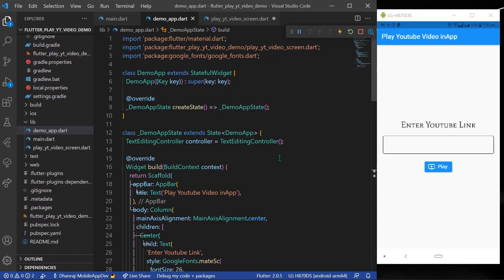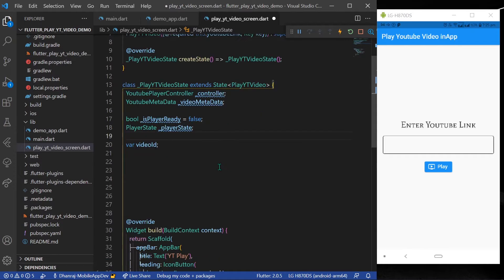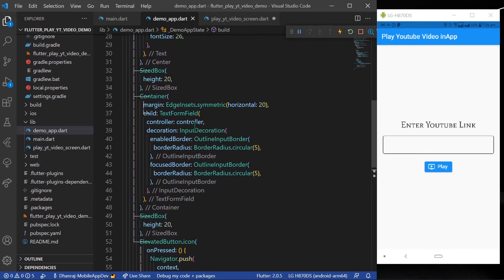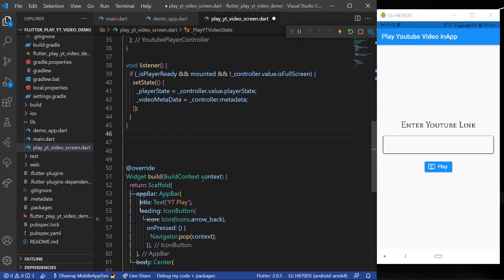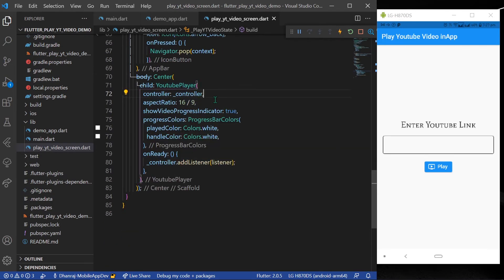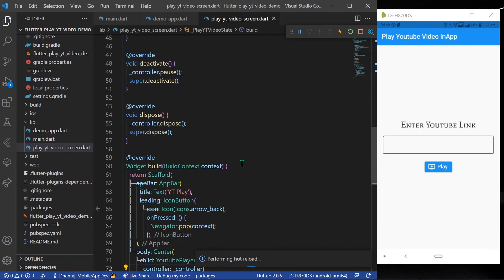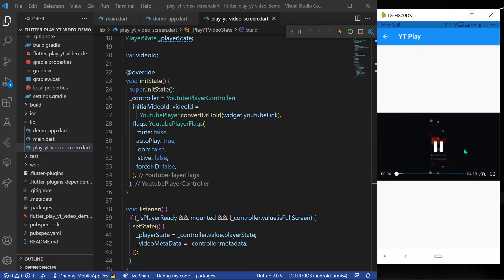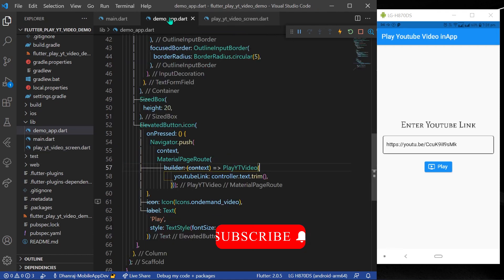Flutter Play Any Youtube Video in App | Flutter Packages | Flutter Tutorials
In This Video you will see how you can play youtube video in flutter app very easily